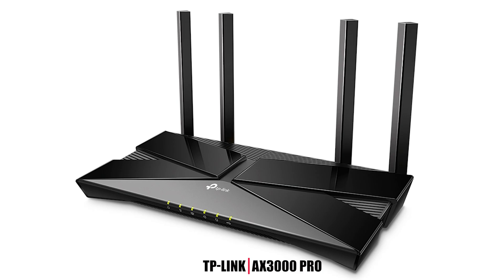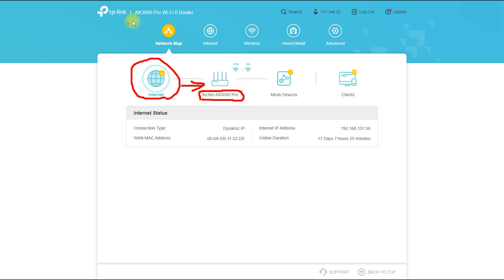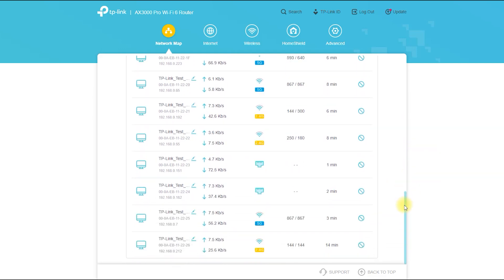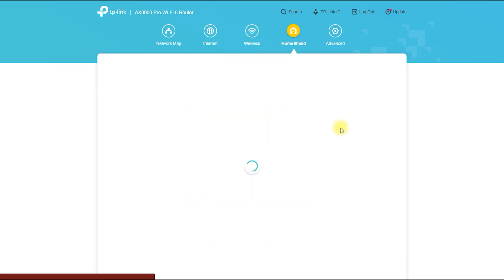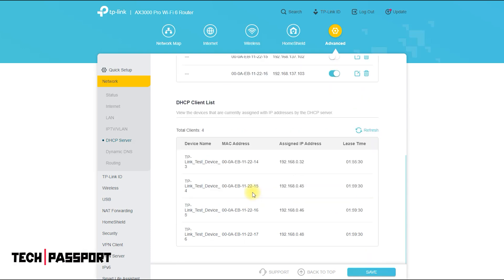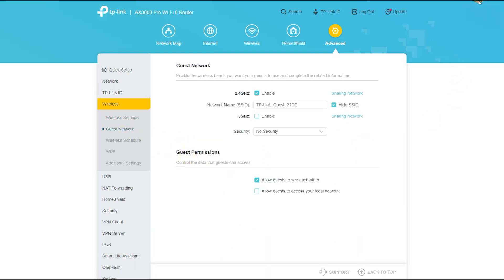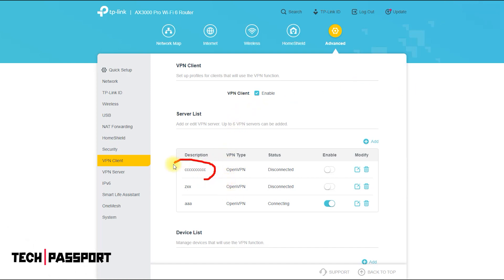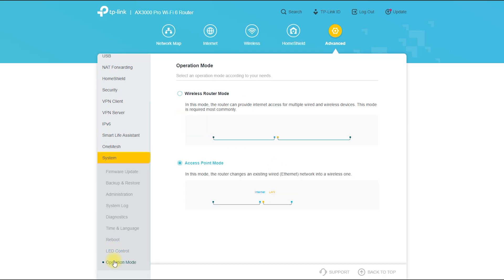TP-Link Archer AX3000 Pro: Amazing 6-Stream Wireless Router with up to 3 Gbps Speeds | ax3000 Setup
The TP-Link Archer AX3000 is a wireless router that supports WiFi 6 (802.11ax) technology, which is the latest and most advanced WiFi standard. It has 4 streams, which means it can deliver faster speeds and better performance compared to routers with fewer streams. tp link ax3000, tp link ax3000 setup, tp link ax3000 wifi card, tp link ax3000 review It is capable of delivering speeds of up to 3 Gbps, making it suitable for households with high-bandwidth activities such as streaming 4K video or online gaming. The Archer AX3000 also has advanced security features to protect your home network from cyber threats. It is a dual-band router, which means it can operate on both the 2.4 GHz and 5 GHz frequency bands. This allows it to support more devices and provide more stable connections. archer ax3000 pro, archer ax3000 pro dual-band wi-fi 6 router, archer ax3000 pro vs archer ax3000, archer ax3000 pro manual, archer ax3000 pro review, gigabit router, gigabit router vs non gigabit, gigabit router price in bangladesh, gigabit router vs dual band,